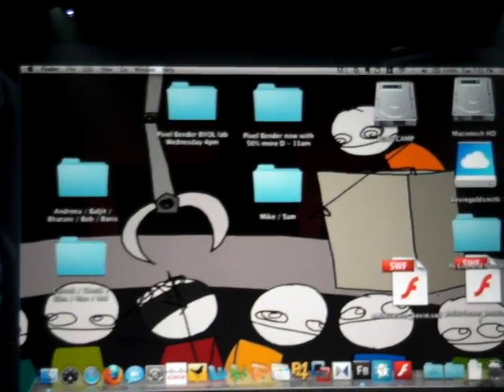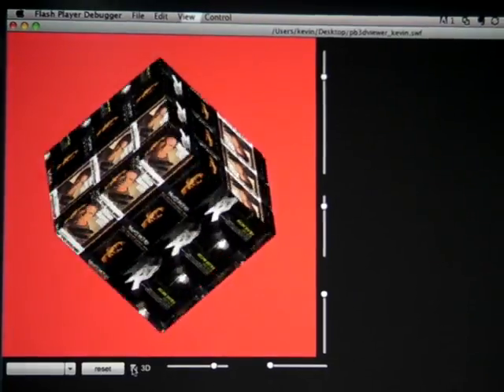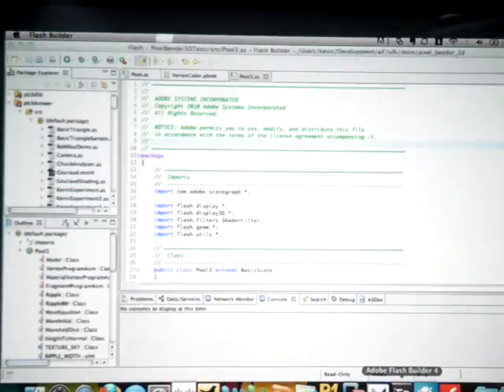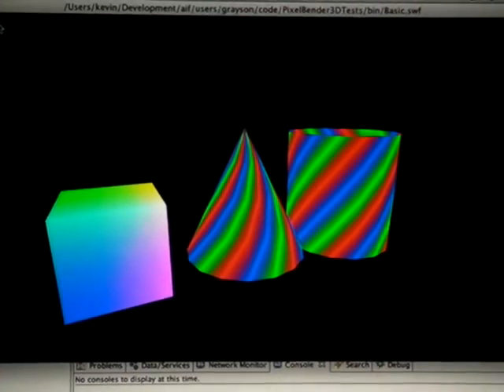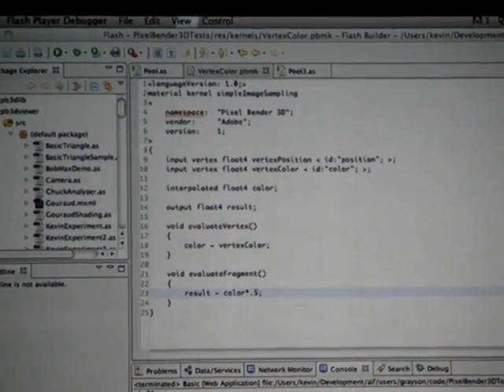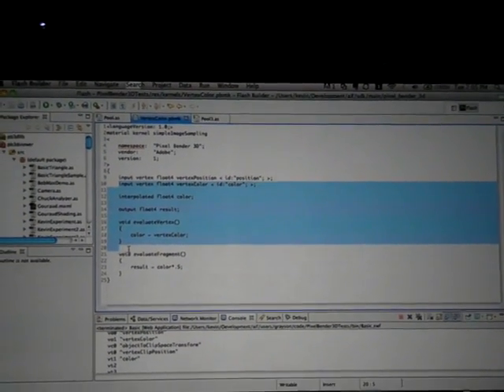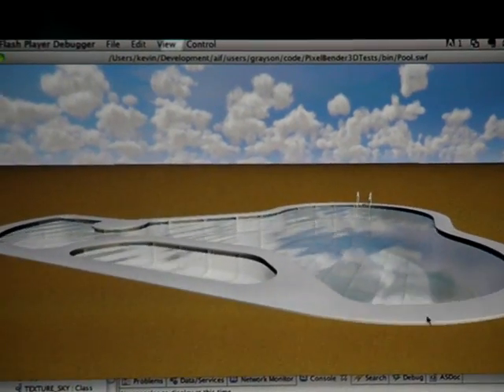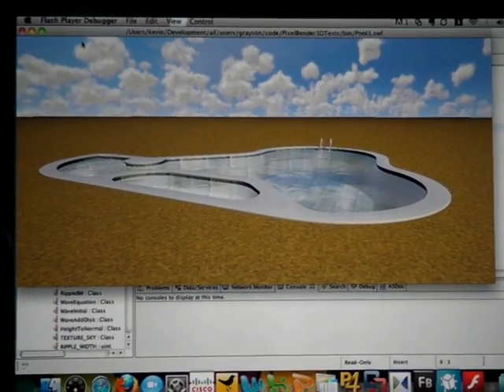[at MAX 2010] Sneak Peeks - Pixel Bender 3D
Pixel Bender 3D